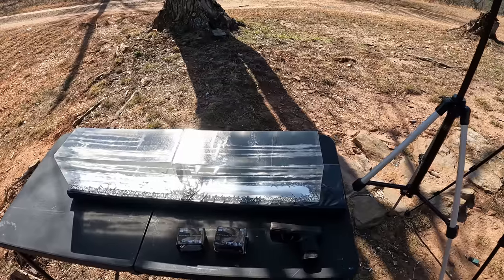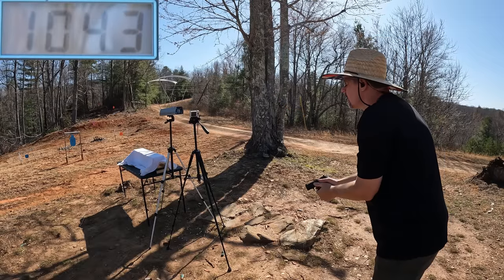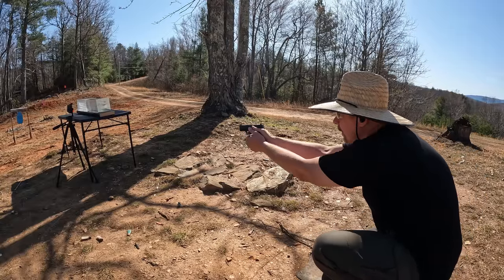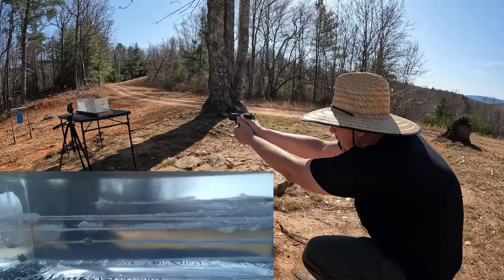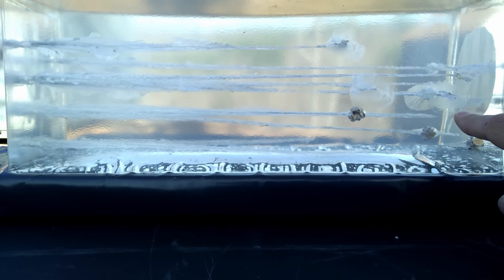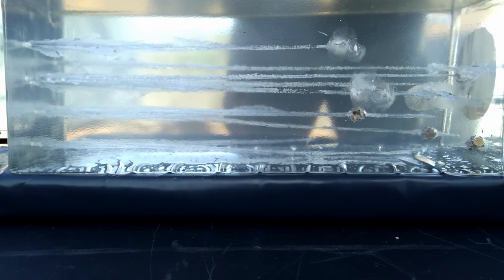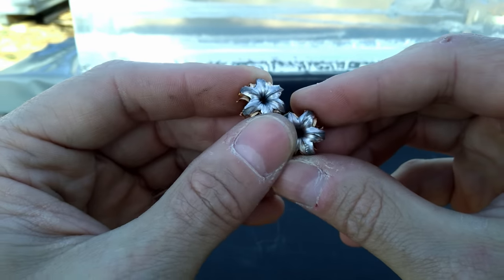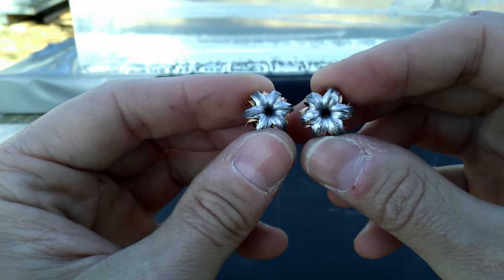The BEST 9mm Defensive AMMO Made! Federal HST 124 Standard vs +P Ballistic Gel Test With The P365!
Testing some Federal HST 9mm 124 Grain standard and +P defensive hollow point ammo using the Sig P365!